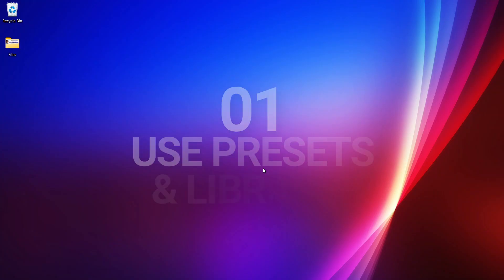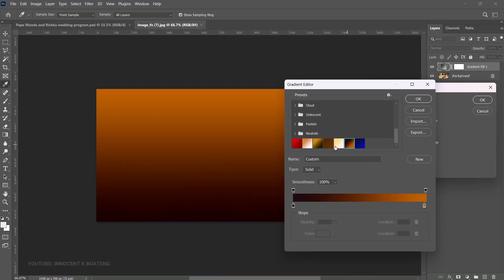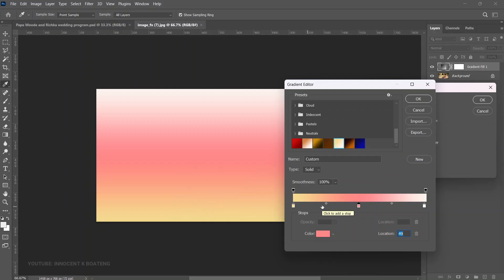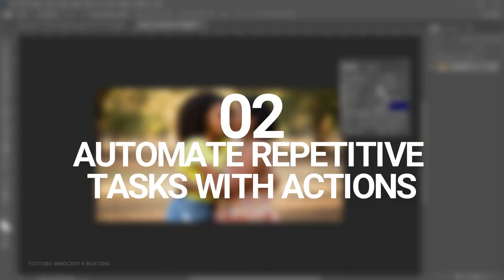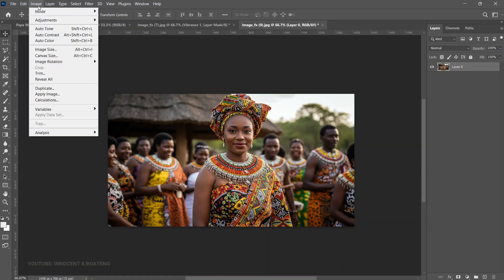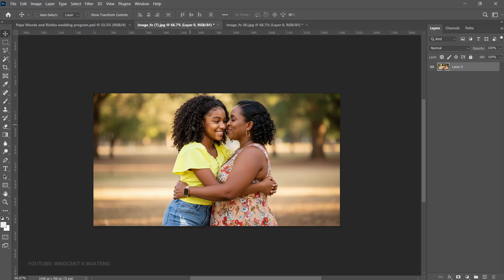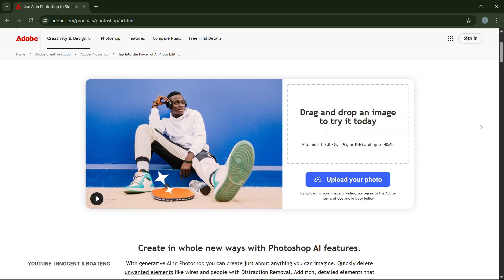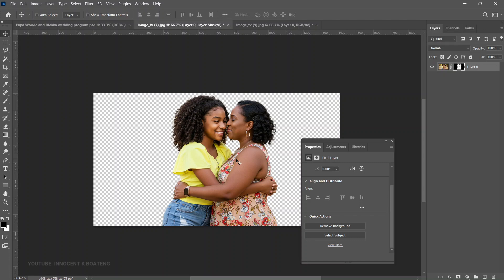5 Ways to Make Your PHOTOSHOP WORKFLOW FASTER in 2025 (Speed Up Your Edits!)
Want to stop wasting time in Photoshop and finally get your edits done faster? In this video, I’m sharing 5 powerful ways to speed up your Photoshop workflow in 2025 — featuring smart presets, automation tips, AI tricks, and some extra saucy bonus hacks you don’t want to miss.

16 PHOTOSHOP LAYERS TIPS & TRICKS That Will Speed Up Your Workflow, No. 7 Will Amaze You

0:00 intro
0:35 Tip #1: Smart Presets & Libraries
2:20 Tip #2: Actions & Automation
5:15 Tip #3: Use Keyboard Shortcuts
7:22 Tip #4: Using AI Wisely (Not Lazily)
8:32 Tip #5: Template Everything
11:24 Bonus Tips That Go Beyond Fast
13:01 conclusion